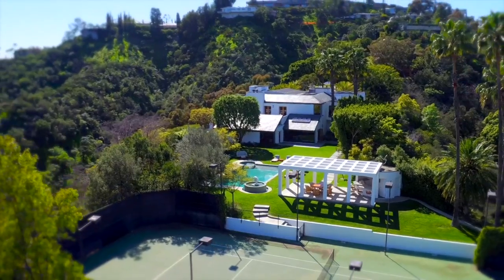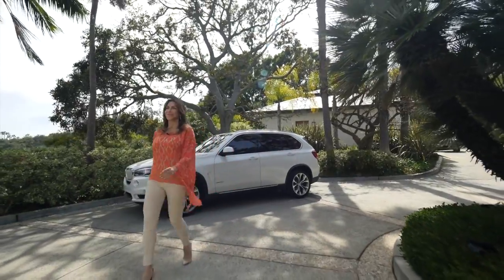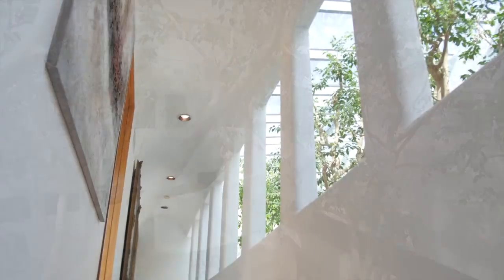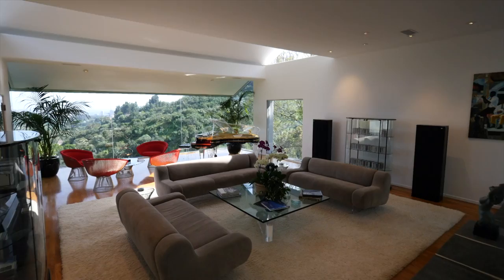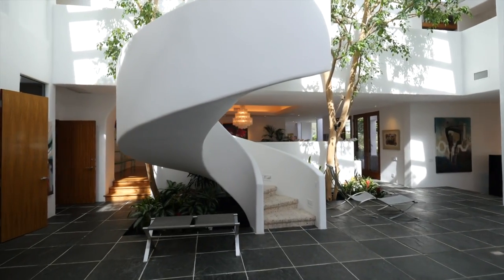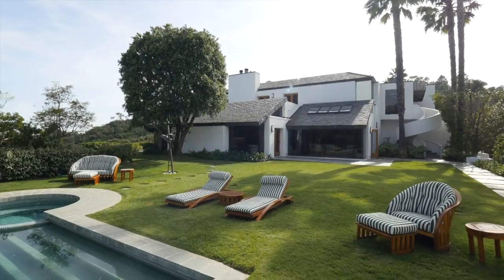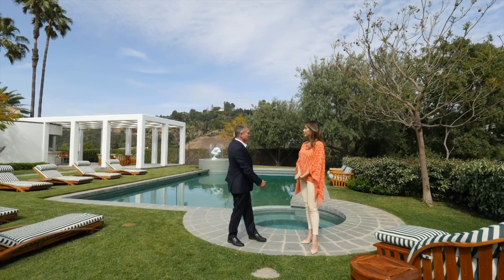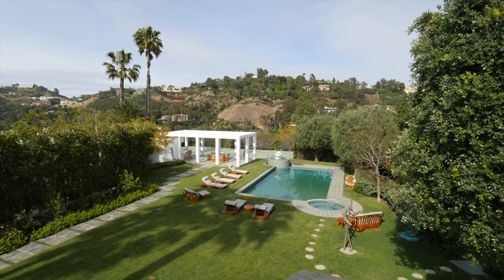Behind The Gates w/host Elite Luxury Realtor® Tatiana Derovanessian at $24M Somma Way, Bel Air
Elite Luxury Realtor® Tatiana Derovanessian of dreamliving|LA® in "Behind The Gates", features the most lavish and luxurious homes around the world.

In today's episode of "Behind The Gates" Tatiana has exclusive access of 10690 Somma Way in Bel Air.  Listed at $24,888,000 this 10,000 sq ft trophy estate sits on apprx 4 acres rich in celebrity history.